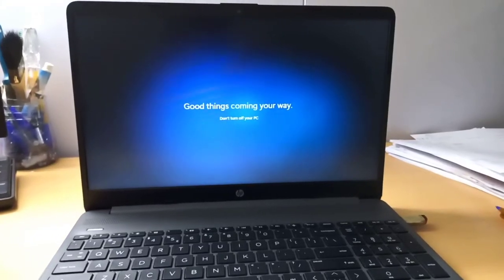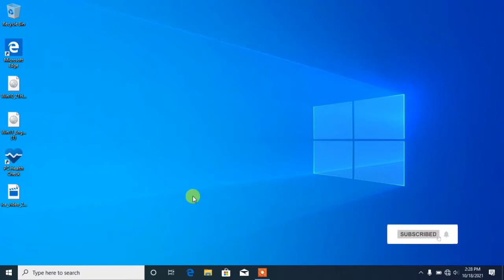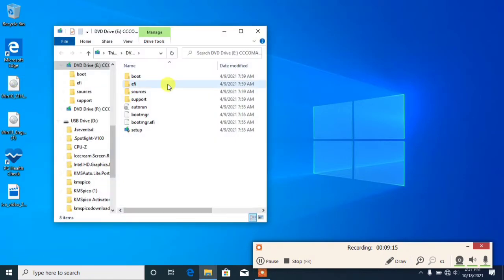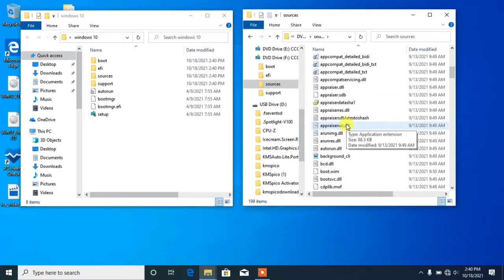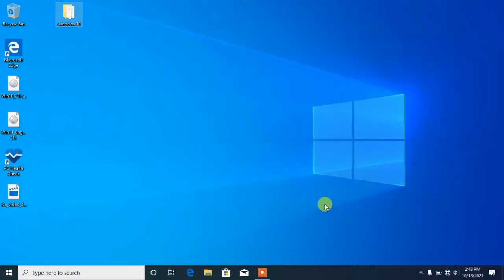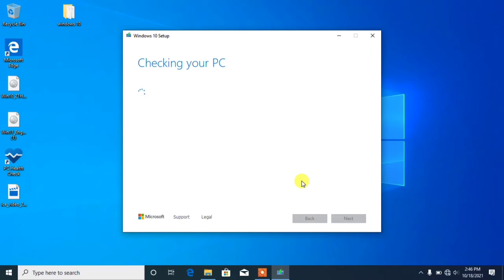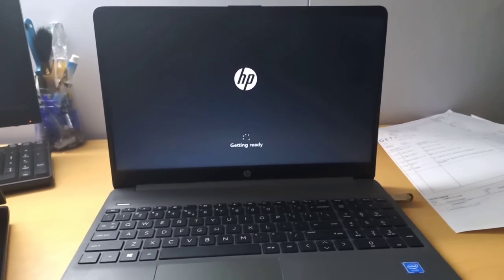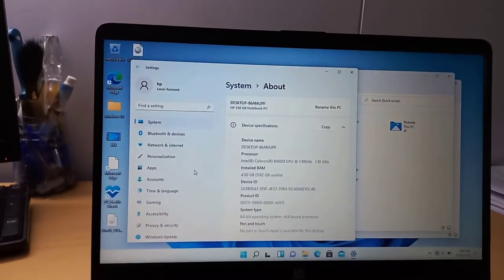This PC think am installing Windows 10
this tutorial is to teach you how to bypass TPM 2.0 to install windows 11 on non TPM 2.0 enable PCs.